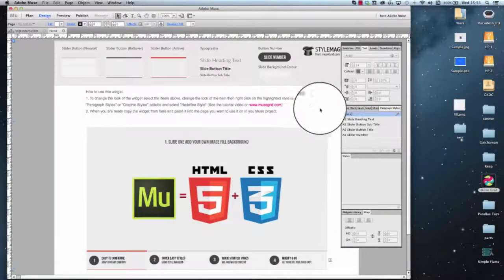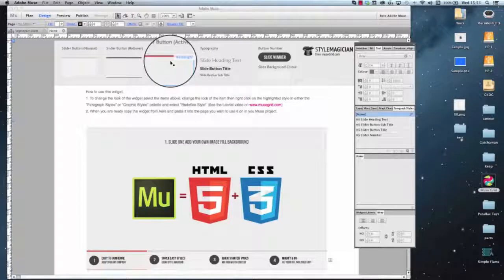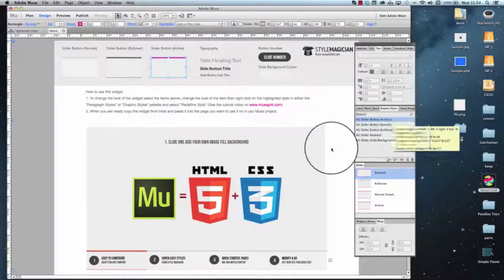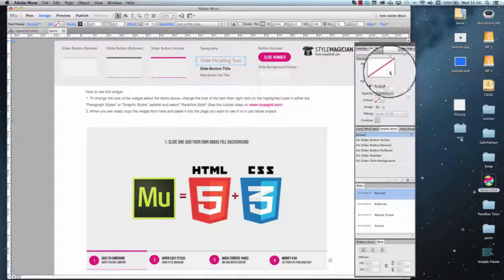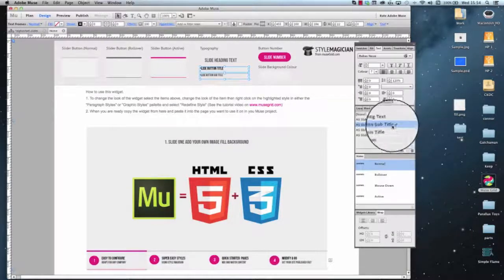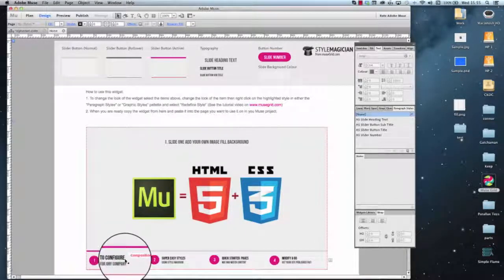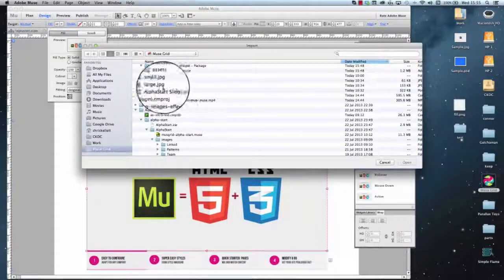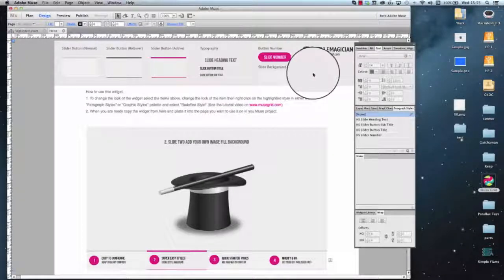How to use the AlphaStart Slider